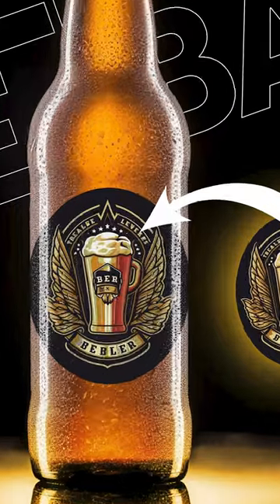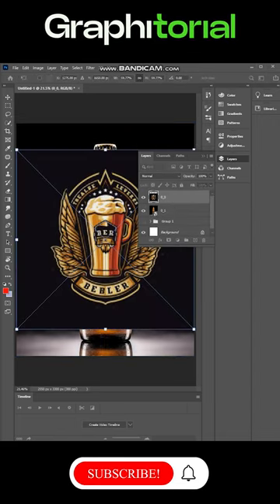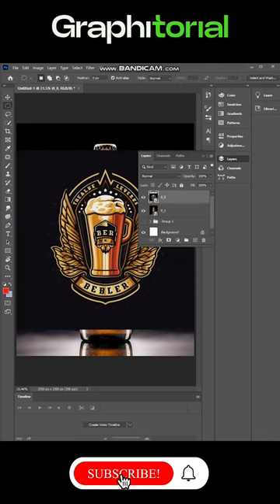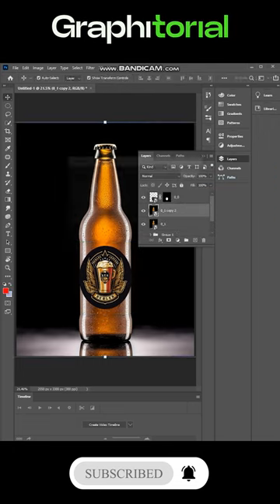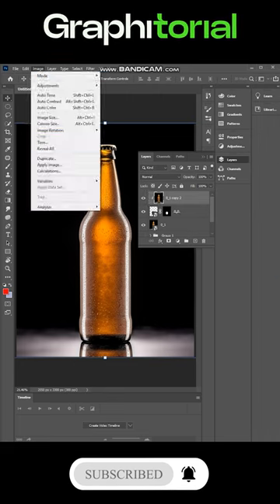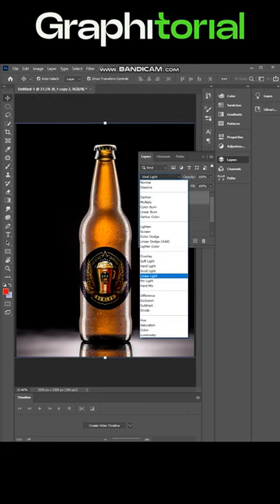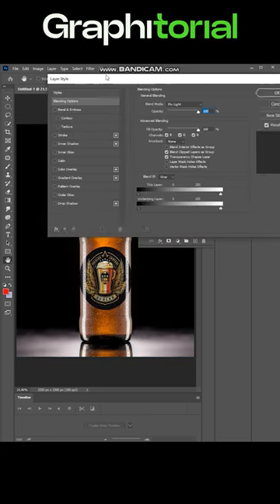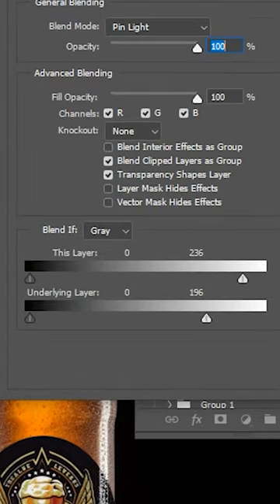The Right Way to Place a Logo in a Beer Bottle | Photoshop Tutorial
"How to Place Label on Bottle in Photoshop in Urdu Hindi
If you want to learn more tech tips and tricks, Graphics Designing Tutorial and want to improve your skills in Photoshop, Illustrator, Aftereffect and also want to learn video editing and ways to earn online money in Urdu Hindi so subscribe my channel Channel @Graphitorial
Keep watching.
Thanks"

@Graphitorial Presents Graphic Design tutorial- software used
How to make a Digital Art book cover design | adobe photoshop tutorial in Urdu/Hindi

This tutorial delves into the intricacies of book cover design using Photoshop, providing a comprehensive step-by-step process. Discover how to craft an attention-grabbing book cover that exudes professionalism with this enriching Photoshop tutorial. Remember to share this tutorial with your friends and explore my extensive collection of instructional videos.